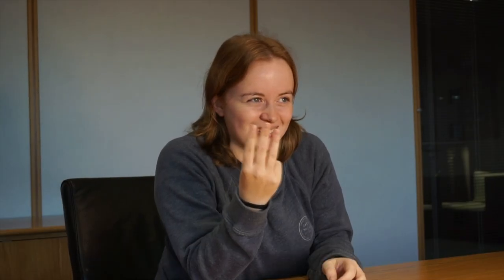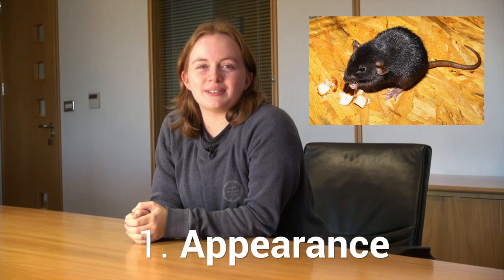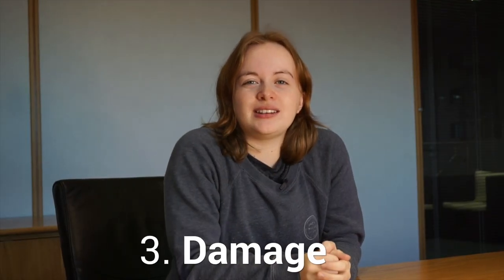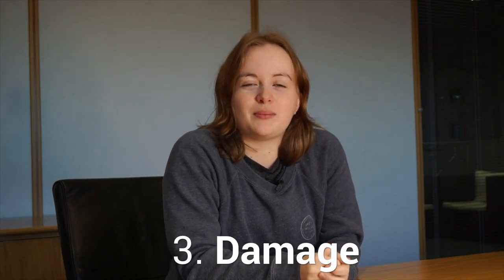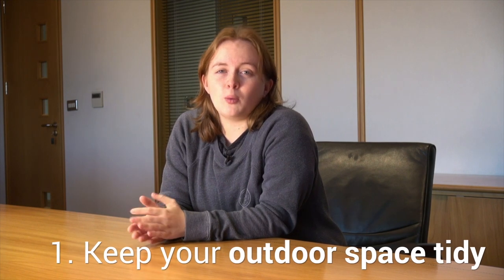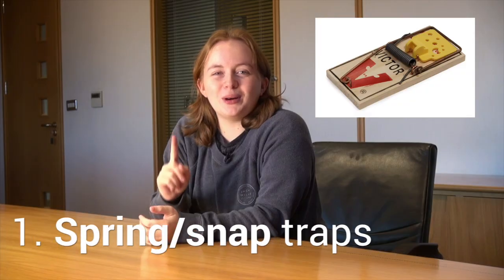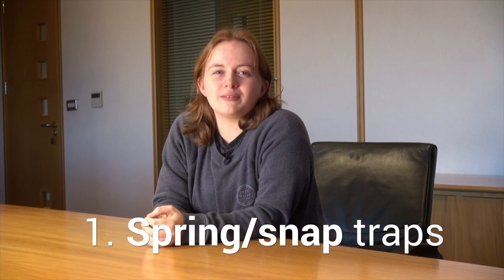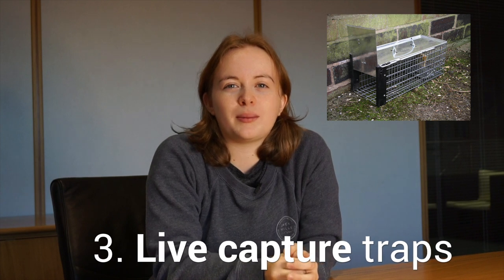Rats in the garden: Advice, control and elimination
Rats in the garden are a serious problem. These disease-carrying vermin can spread serious diseases, including Leptospirosis, which can lead to Weil’s disease. Where do rats live in the garden, you may ask. Greenhouses, sheds and decking all offer the perfect hideout for rodents. If you want to know how to get rid of rats in your garden, read on to find out what signs to look for, prevention methods you should be taking and the best ways to exterminate them.